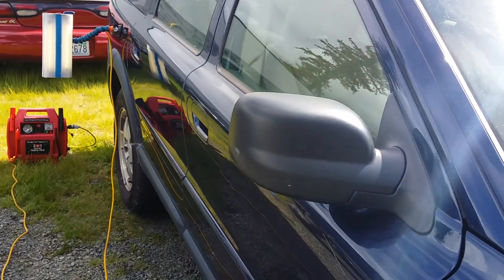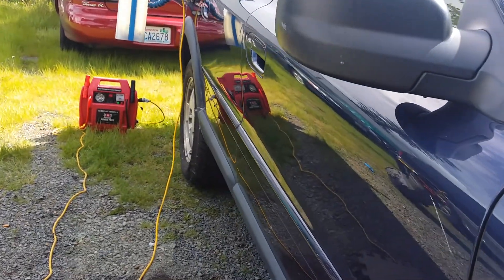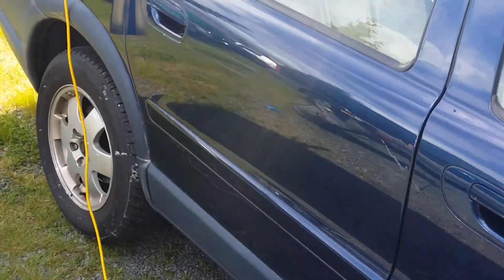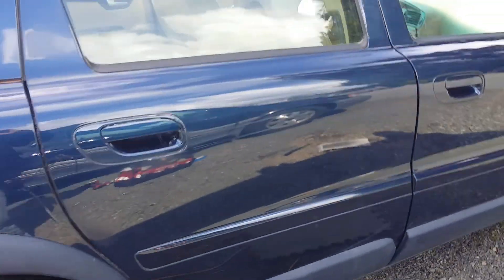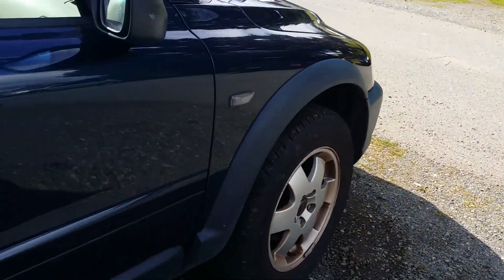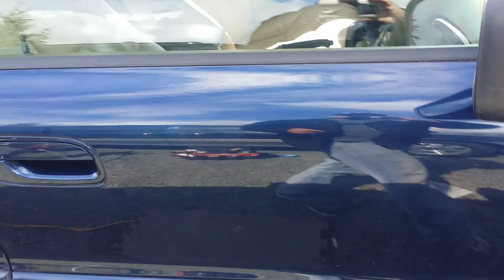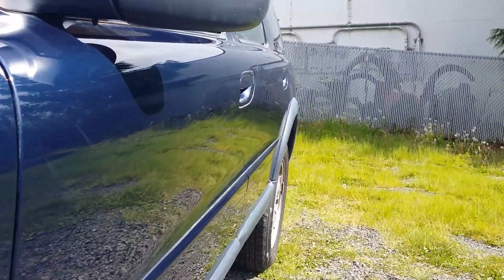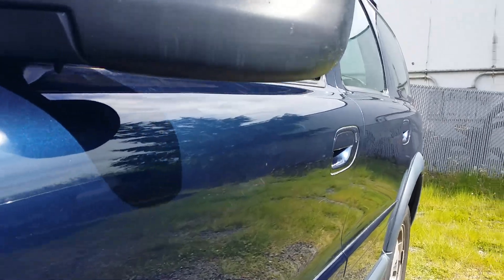Paintless dent repair on Volvo v70 after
Paintless dent repair on Volvo v70xc after